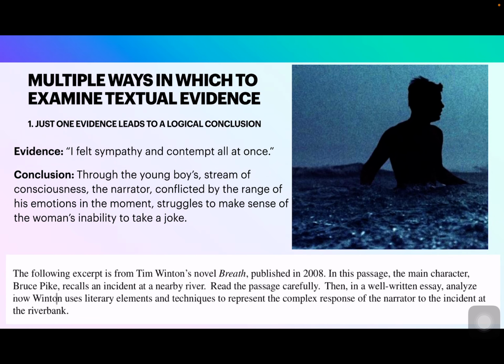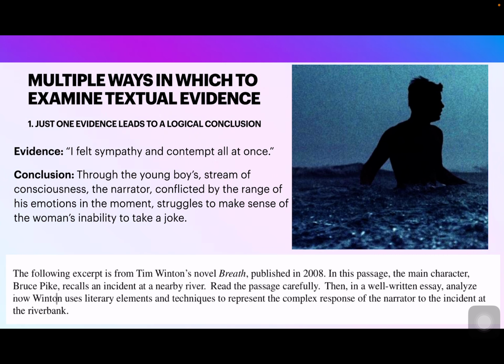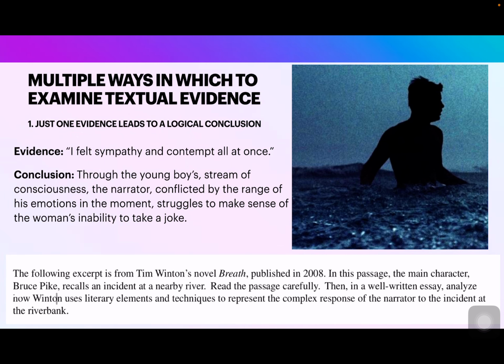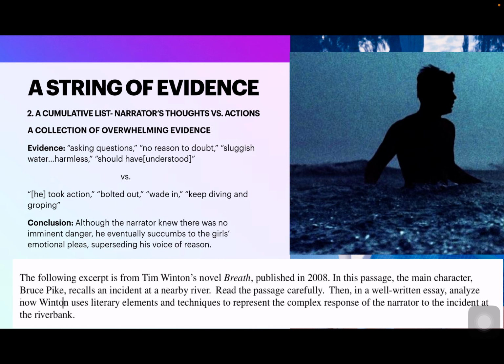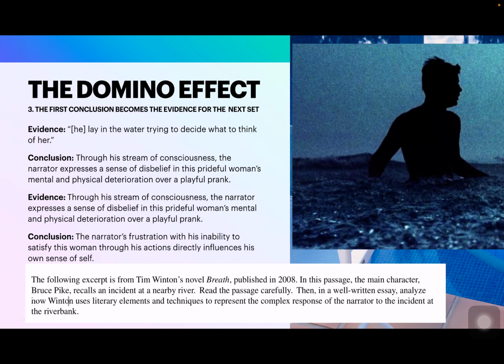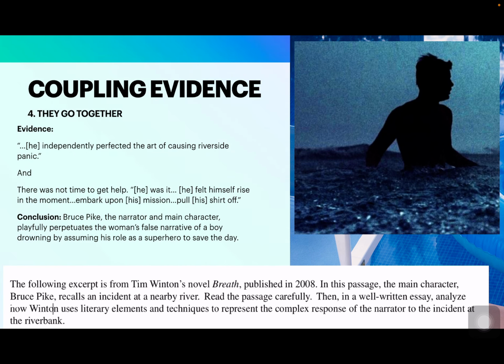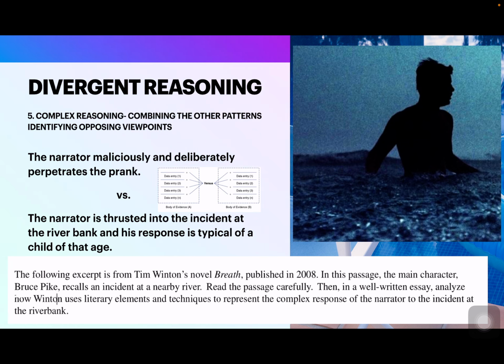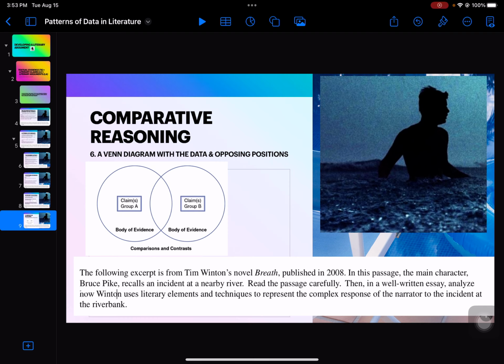The Literary Detective: Using Evidence to Make Conclusions